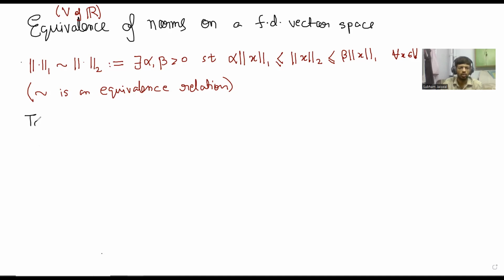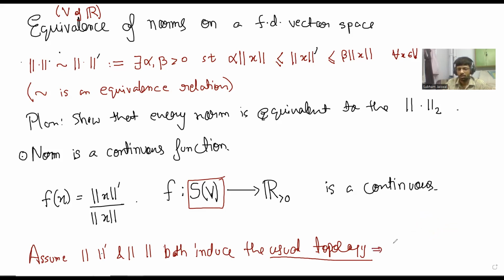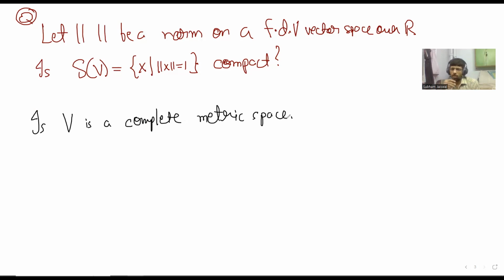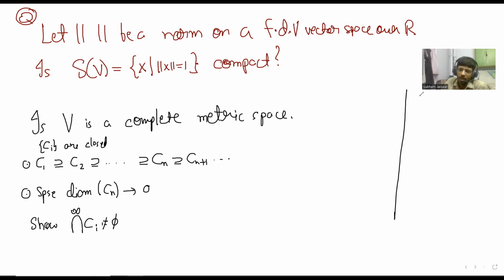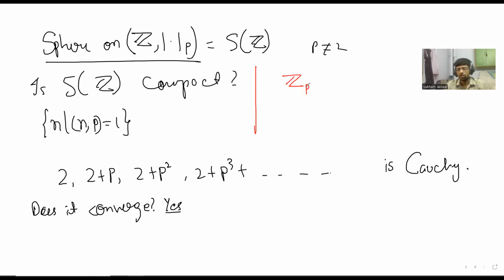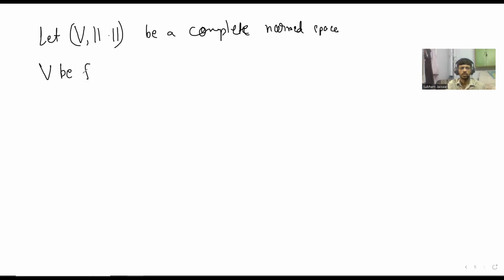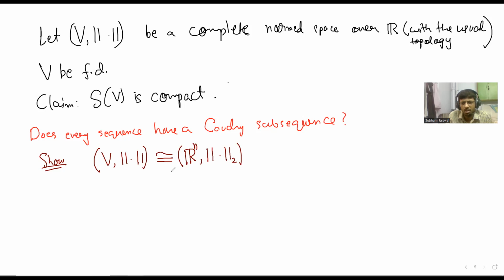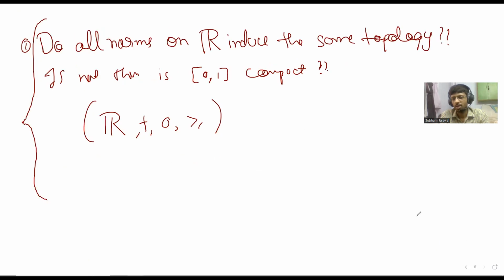When is the Unit Sphere compact?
We explore the question of equivalence of norms.
It is well known that a normed linear space over R is finite dimensional IFF the unit sphere is compact. This is the key to proving equivalence of norms on finite dimensional vector spaces.
But what happens if we start with other normable topologies on R keeping the order and field structure as usual?